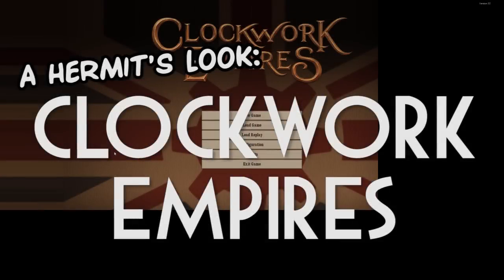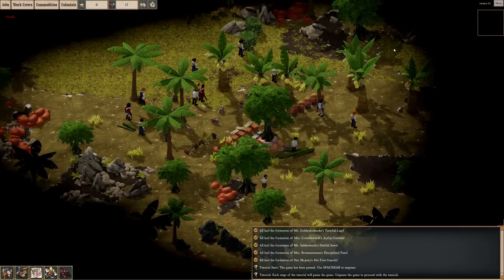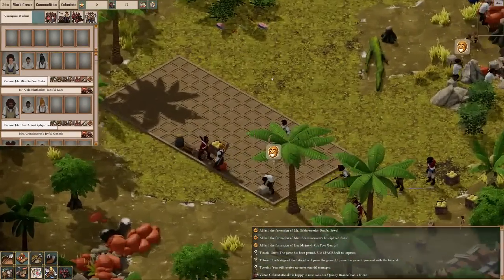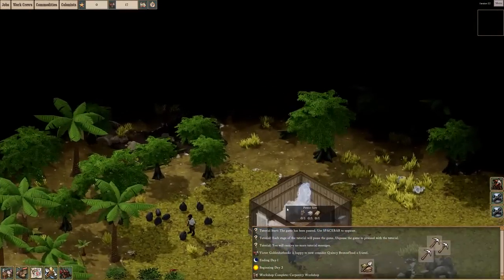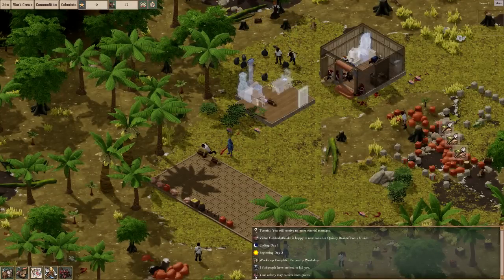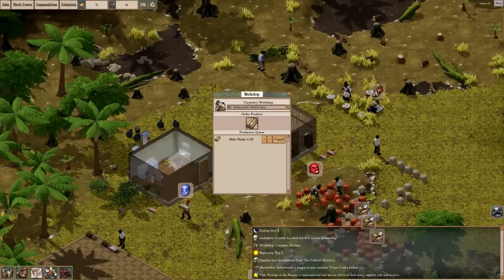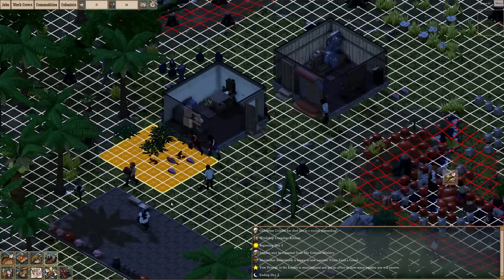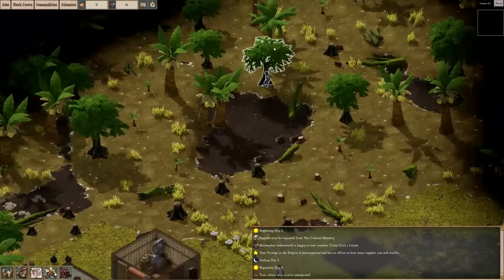A Hermit's Look At: Clockwork Empires!!! (Lovecraftian Colony Building Sim on Steam Early Access!)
Take on the role of a Junior Bureaucrat (Colonial Grade), sent forth to seek fame, promotions, and natural resources to feed the ravenous maw of Imperial Industry & Commerce. History is yours to seize for fame and fortune, for Science, and for the Queen and the glory of the Clockwork Empires!

Case:  Corsair Graphite Series 230T Gaming Case-Orange

Processor:  Intel® Core™ i7 4930K Processor (6x 3.40GHz/12MB L3 Cache)
Cooling:  Corsair Hydro Series H60 Liquid CPU Cooling System

Memory:  32 GB DDR3-1600 Memory Module-Corsair Vengeance

Video Card:  NVIDIA GeForce GTX 780 3GB

Motherboard:  MSI X79A-GD45 Plus-- 5x PCI-E x16, and 6x SATA 6Gb/s

Power Supply:  750 Watt - Corsair RM750 - 80 PLUS Gold

Primary Hard Drive: 240 GB Corsair Force GS SSD

Data Hard Drive:  2 TB WD Black HARD DRIVE 64M Cache, 7200rpm, 6.0Gb/s